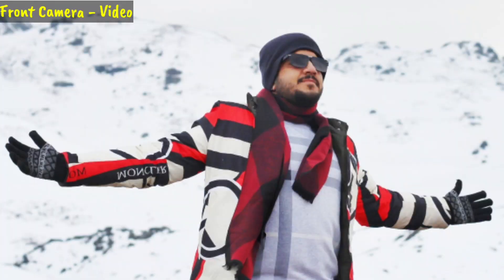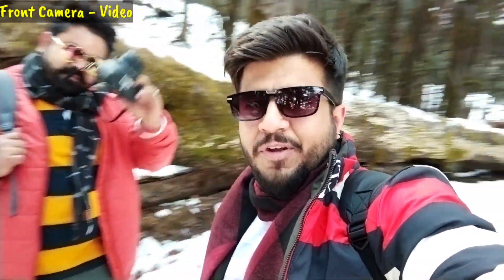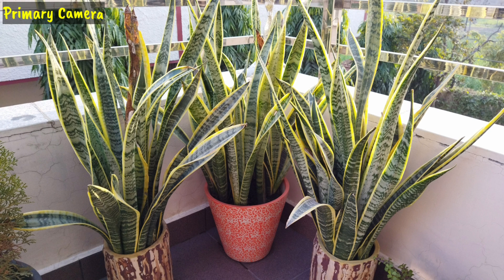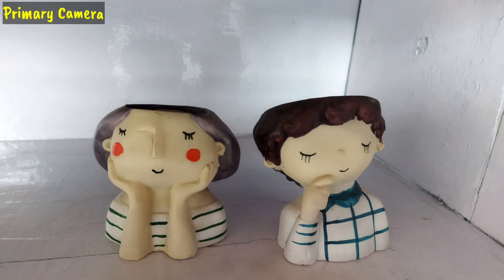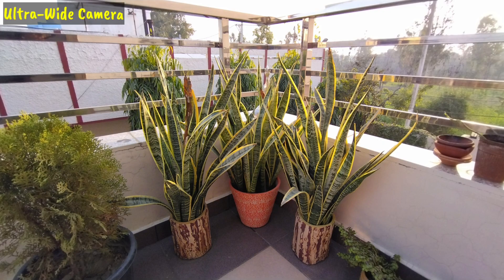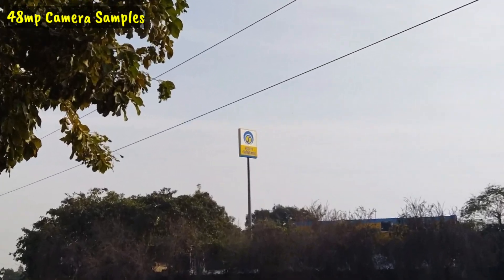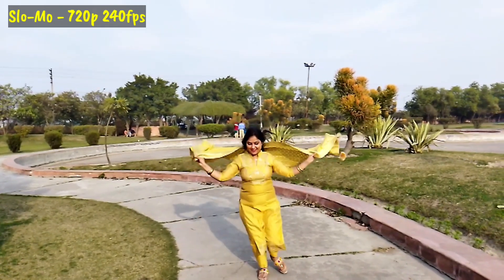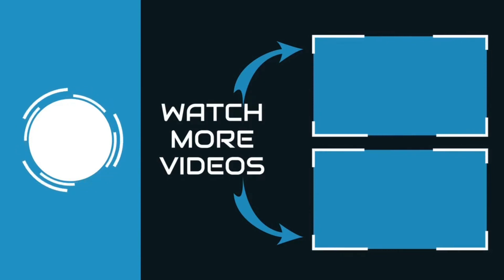Redmi 9 Power Camera Review | Don't miss the Conclusion | Hindi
Detailed Camera review of Redmi 9 Power.

NOT SPONSERED..!

Gears I use:-
Primary Camera
Secondary Camera